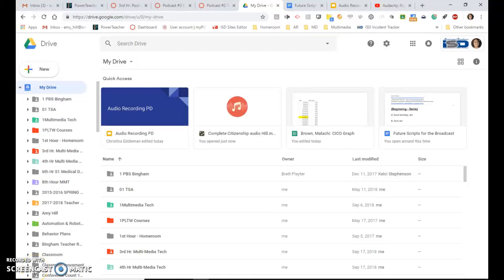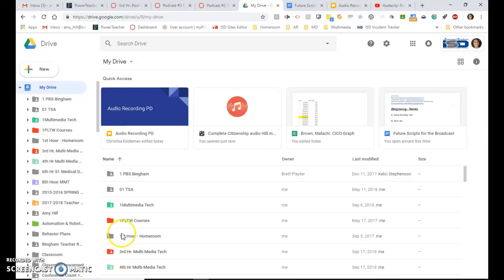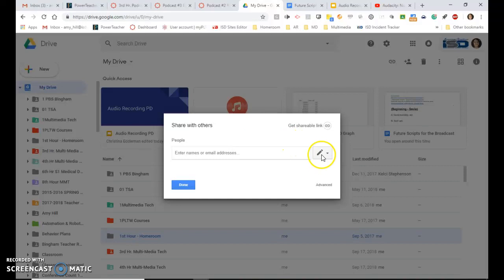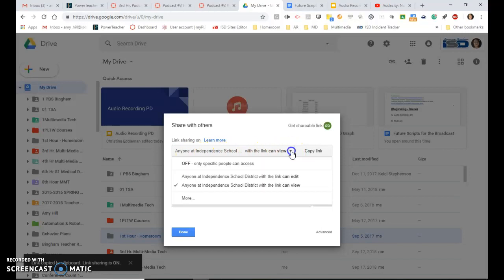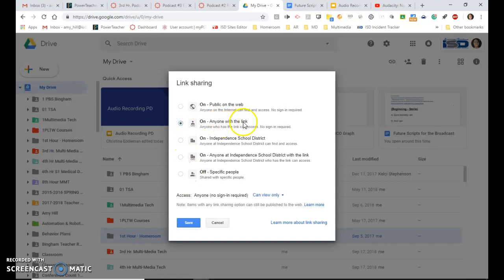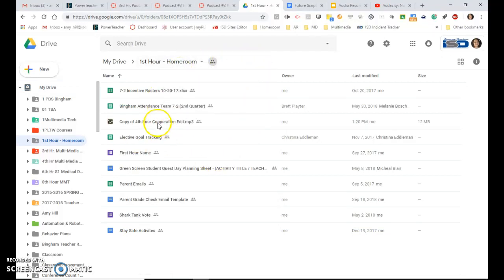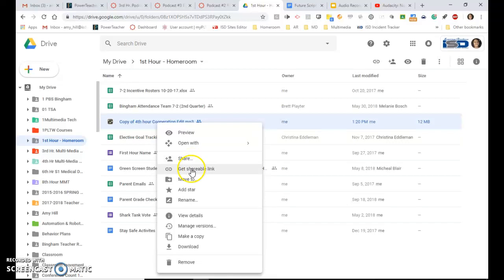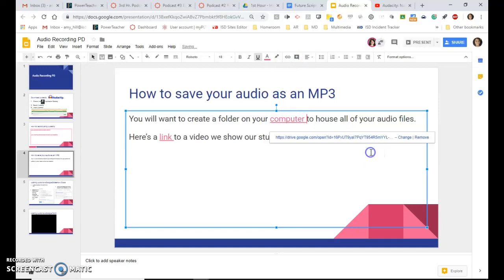Sharing audio from Google Drive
How to change the share setting on a Google Drive folder so you can quickly share your files.